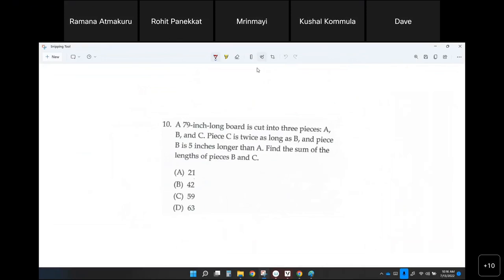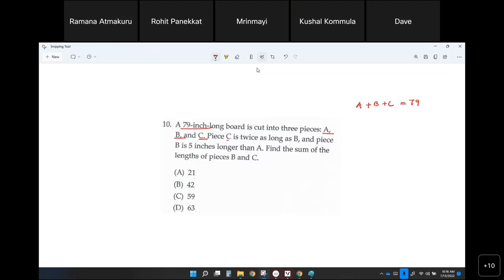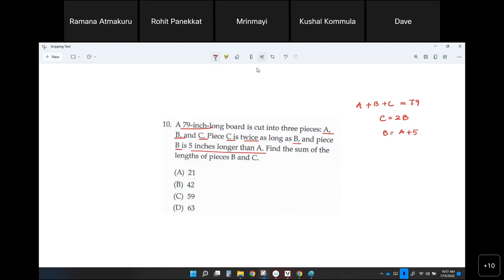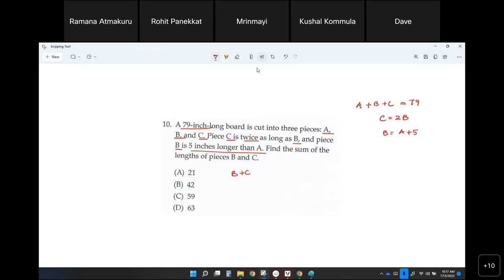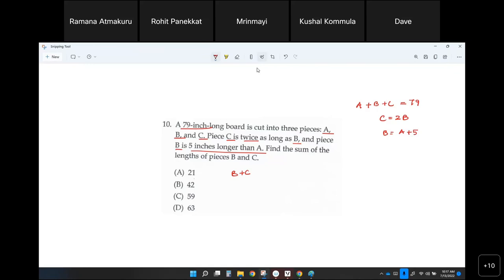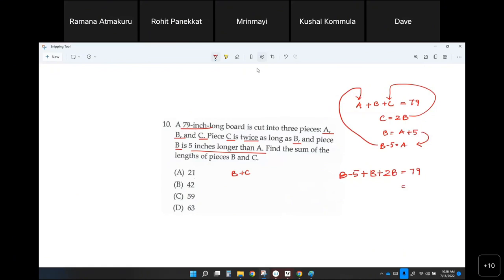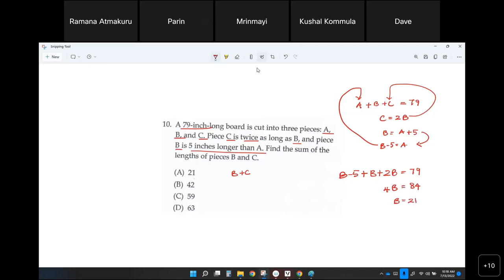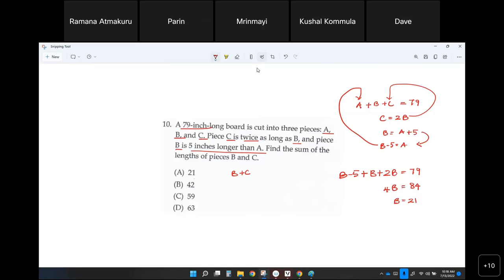Digital SAT Prep | Ramana Coaching Center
📚 Welcome to Ramana Coaching Center's SAT Prep series! 🖊️

Are you looking to ace the SAT and impress college admissions officers with your writing skills? Your journey begins here! Join us on this captivating adventure as we dive deep into the art of crafting a winning SAT Essay.

📝 In each video, our expert instructors will lead you through a comprehensive review of SAT  components, including analysis, evidence, and persuasive writing techniques. Whether you're an aspiring wordsmith or just aiming for a solid essay score, our videos are tailored to students of all levels.

🎯 What you can expect from our SAT Essay Writing videos:

In-depth breakdowns of SAT Essay prompts
Strategies for effective analysis and argument construction
Tips for selecting and incorporating relevant evidence
Essay structure and organization guidance
Essay prompts with sample responses and evaluations
Prepare to excel on the SAT Essay section and set yourself apart from the competition.

🌟 Ramana Coaching Center is committed to providing top-notch SAT preparation resources, and our SAT Essay Writing Masterclass series is just one way we empower students like you to succeed in your academic journey.

Your feedback helps us tailor our content to your specific needs.

Have questions or need assistance? Our team is here to help!

Join us on this educational adventure, and together, let's master the art of SAT! 📖🖊️🎓